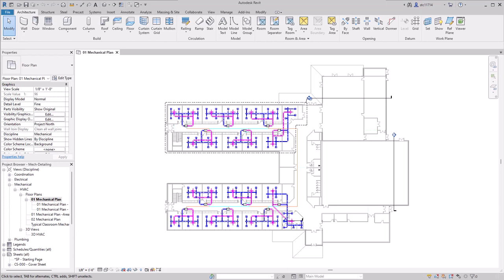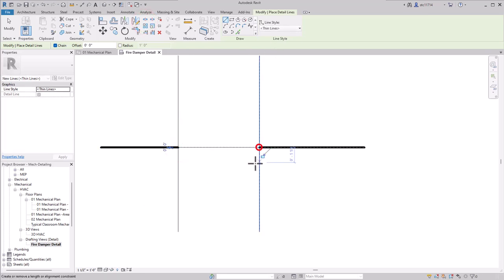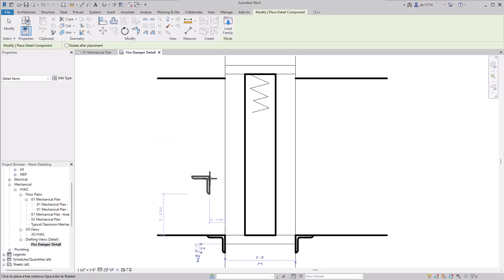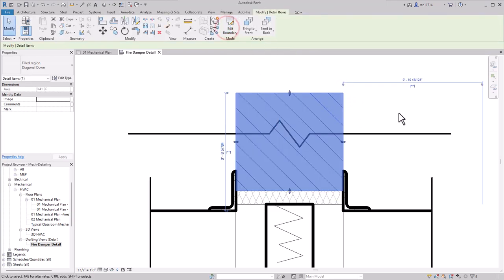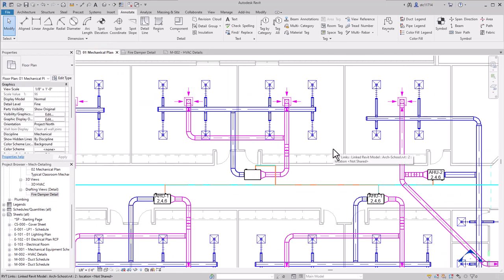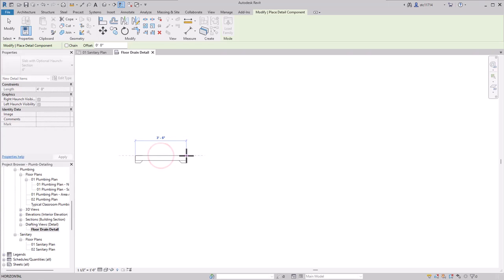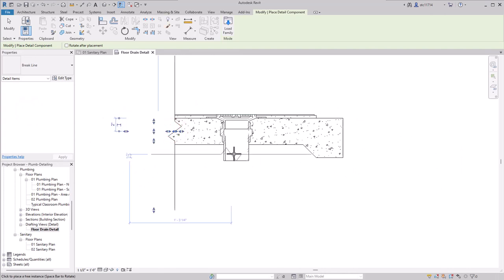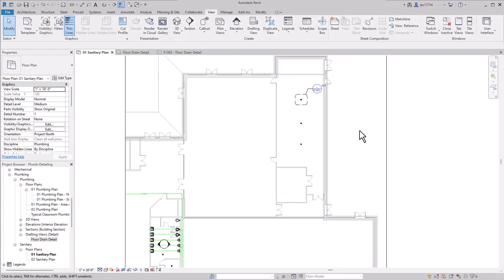DR208 - Creating Detail Views - MEP